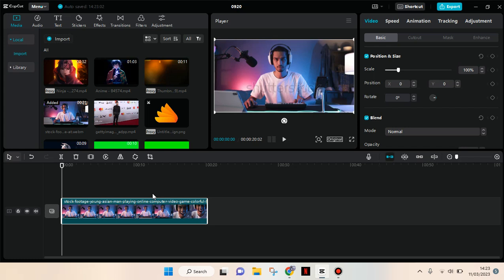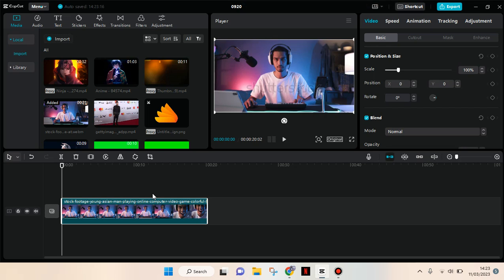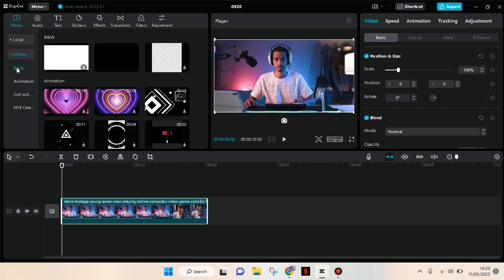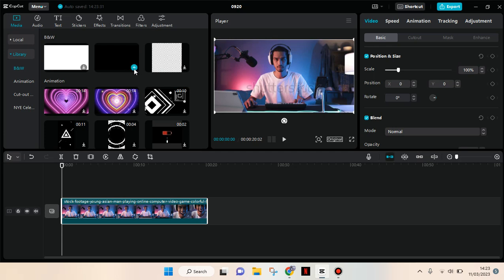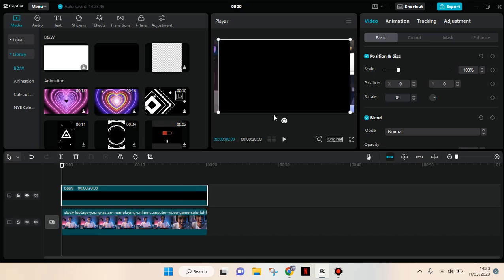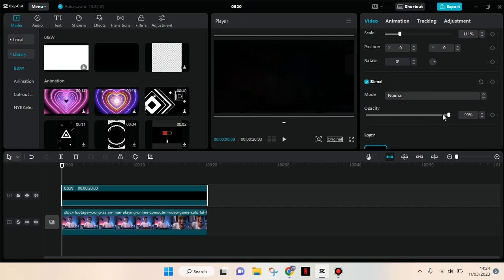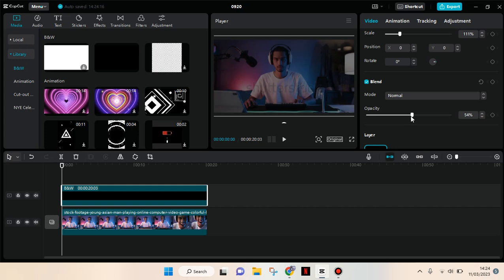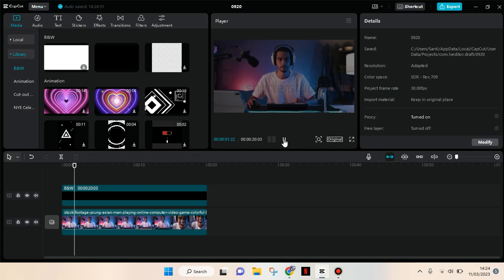How You Can Darken Your Video on CapCut PC? Black Screen Overlay Tutorial on CapCut PC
Here's a way to darken your video using a black screen overlay in CapCut PC